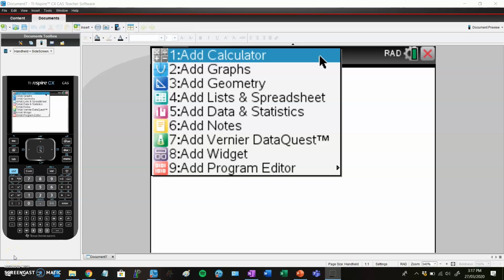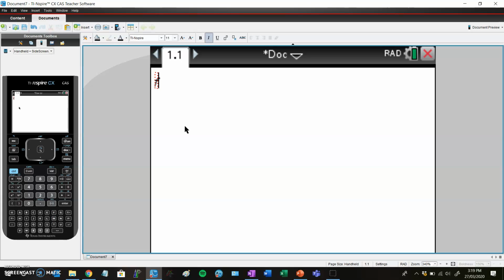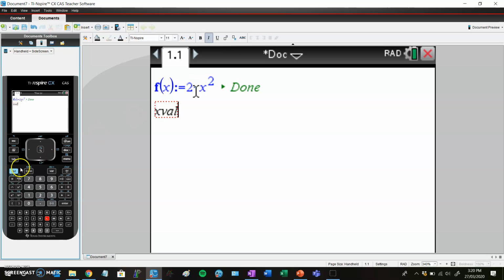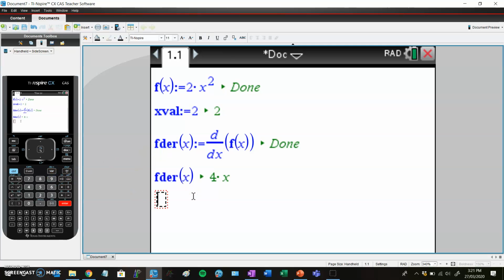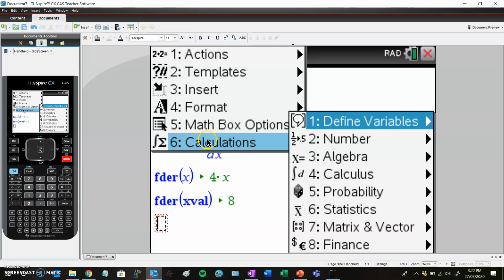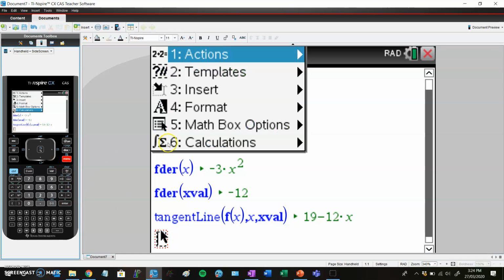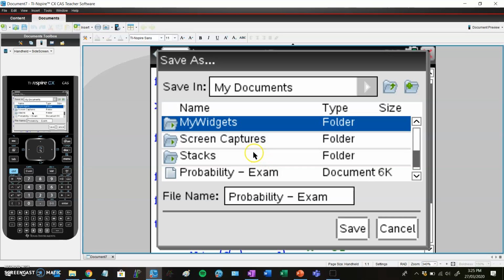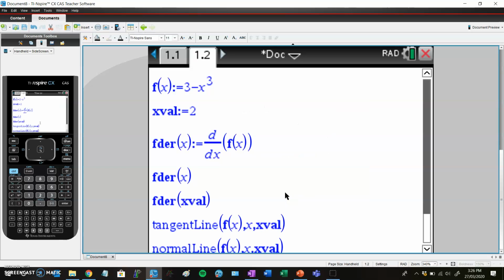Tangents & Normals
A video describing how to prepare a Widget on the TI for finding the equation of tangents and normals.